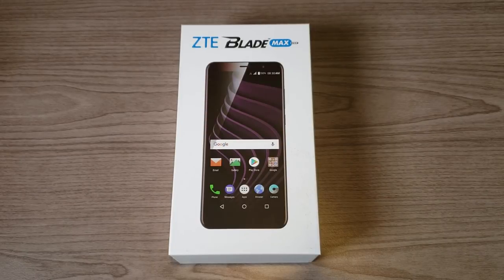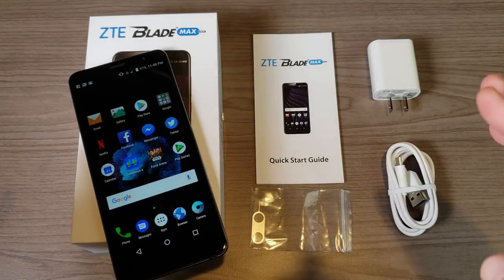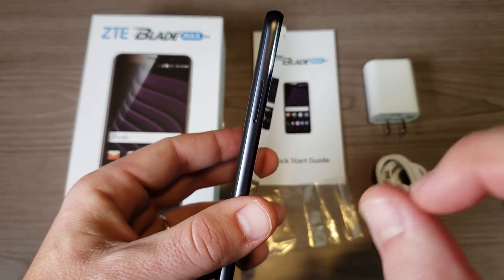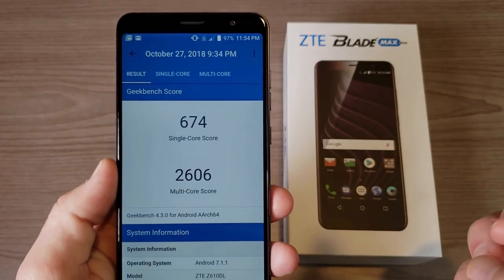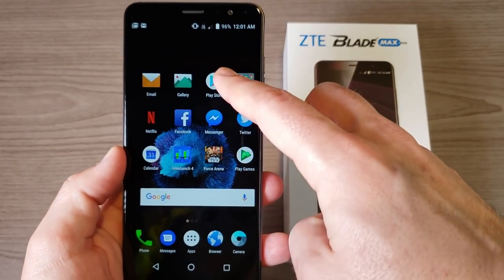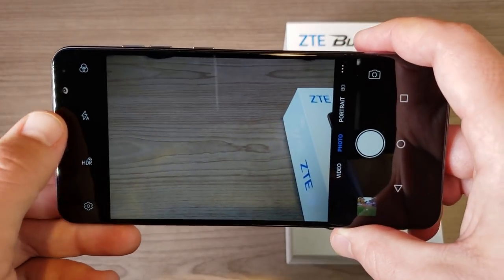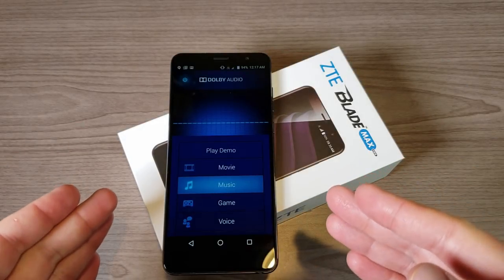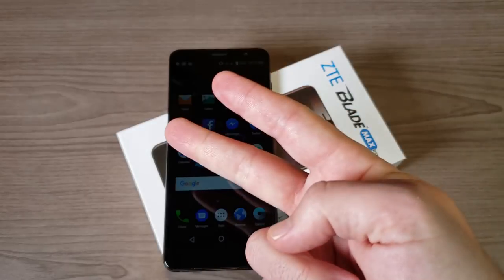ZTE Blade Max View - First look at this budget friendly beast!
Phone will available at B&H Photo Video, NewEgg